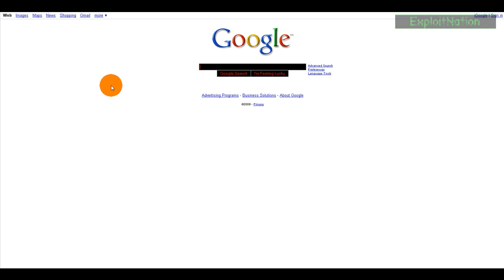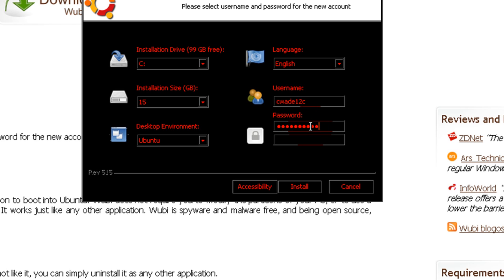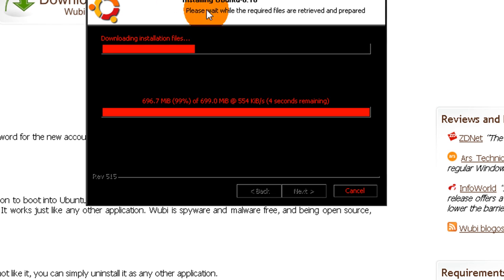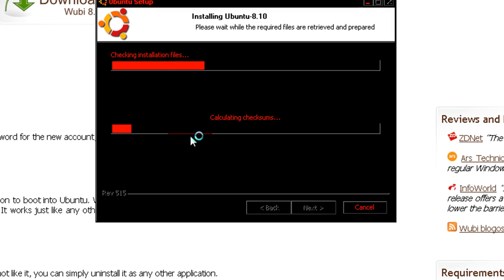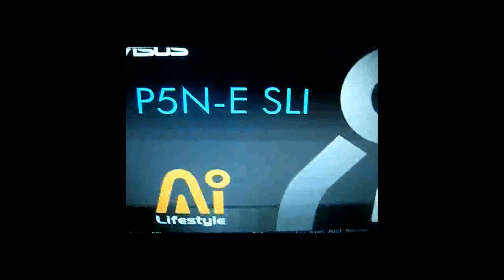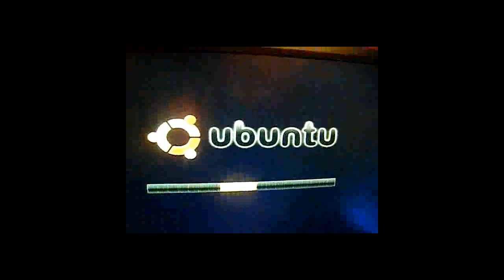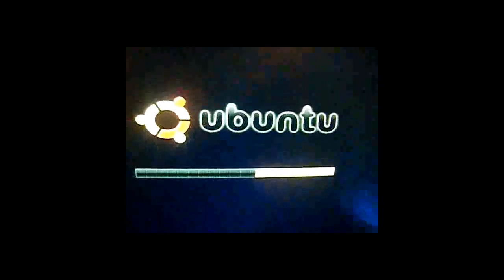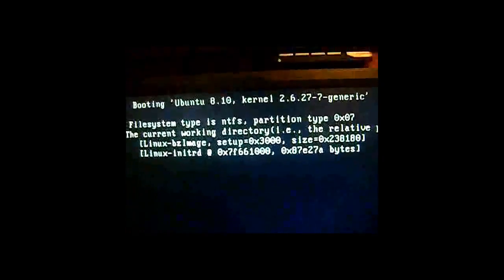How to install Ubuntu 8 + Dual Boot = EASY!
Want to start using Linux, but don't know how to install - where to start - and most of all, don't want to get rid of Windows?